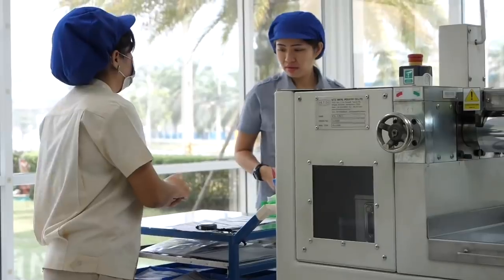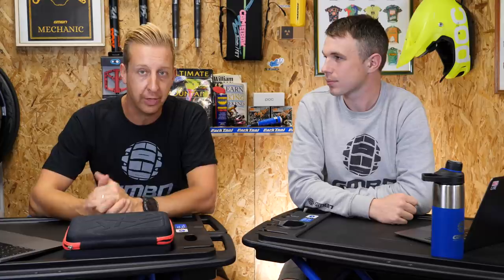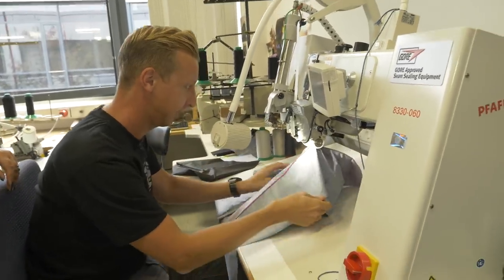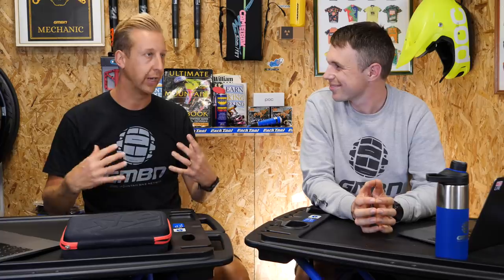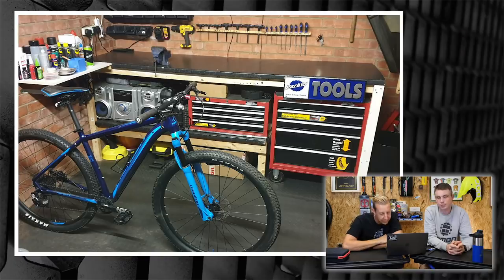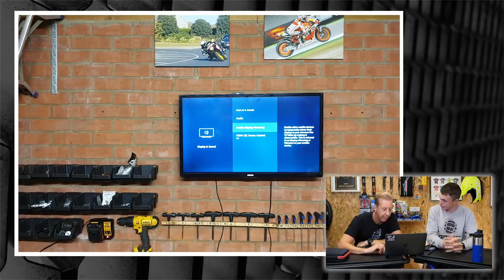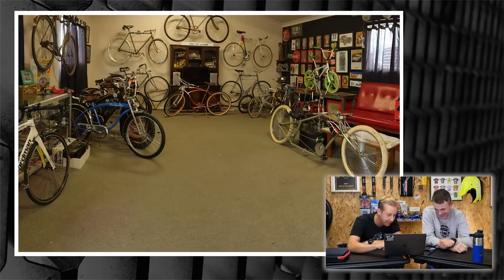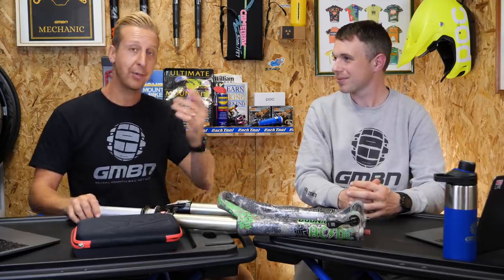New Vittoria Tyres & The Arbr RB2 | GMBN Tech Show Ep. 93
Big variety on the Tech Show this week as Henry and Doddy check out a new trail tyre from Vittoria, the GoPro 8, some Gore Jackets that use a mixture of fabrics, and a unique enduro bike from Arbr 🔧

Which is your favourite bit of MTB tech?

If you'd like to contribute captions and video info in your language, here's the link 👍